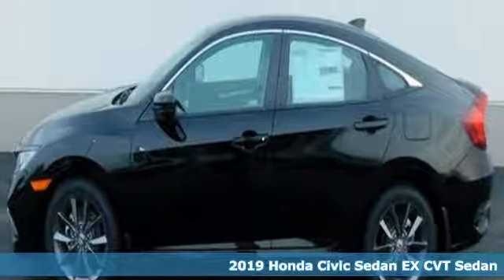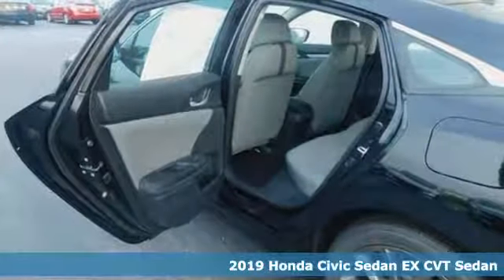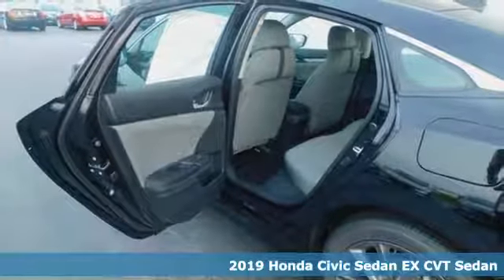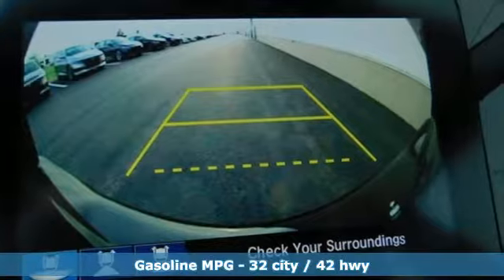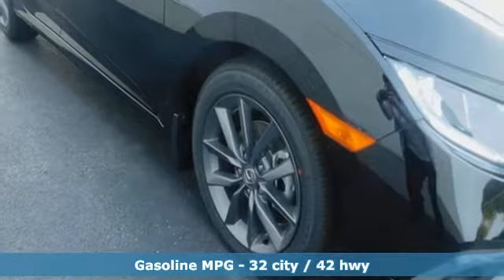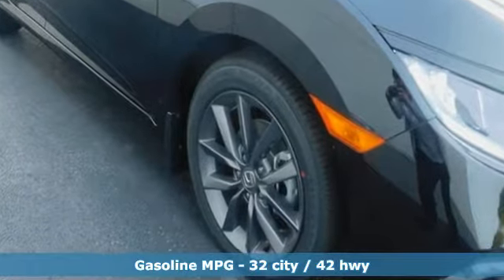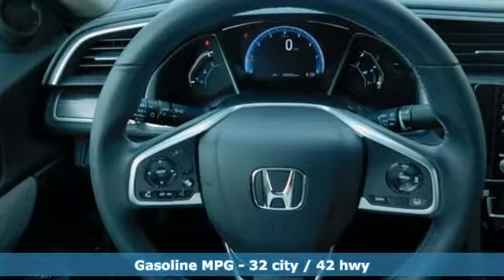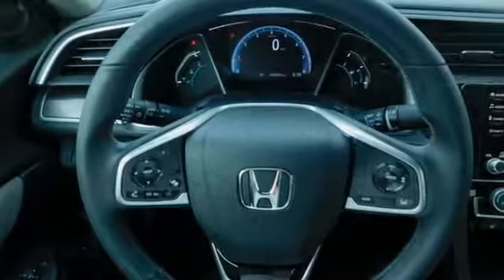New 2019 Honda Civic Bowling Green OH Perrysburg, OH #19560 - SOLD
Year: 2019
Make: Honda
Model: Civic
Trim: EX
Engine: 1.5L I-4 DI DOHC Turbocharged
Transmission: CVT
Color: Black
Interior: Gray
Stock #: 19560
VIN: 19XFC1F30KE010689
Crystal Black Pearl 2019 Honda Civic EX FWD CVT 1.5L I-4 DI DOHC Turbocharged Only 15-20min south of the Toledo area!, Civic EX, 4D Sedan, 1.5L I-4 DI DOHC Turbocharged, CVT, 17" Alloy Wheels, 8 Speakers, ABS brakes, AM/FM radio, Exterior Parking Camera Rear, Front Bucket Seats, Front Center Armrest, Front dual zone A/C, Heated Front Bucket Seats, Heated front seats, Illuminated entry, Low tire pressure warning, Power moonroof, Remote keyless entry, Split folding rear seat.brbrThink Thayer Honda for service, value and selection. If its about the price think Thayer Honda as well. Only a short drive from the Toledo or Findlay area. Recent Arrival! 32/42 City/Highway MPGbrbrbrThink Thayer - for your One-Stop Shopping Experience!

Address:
1019 N Main St